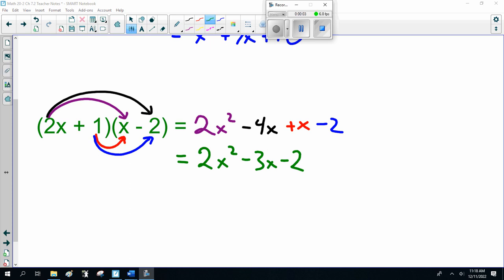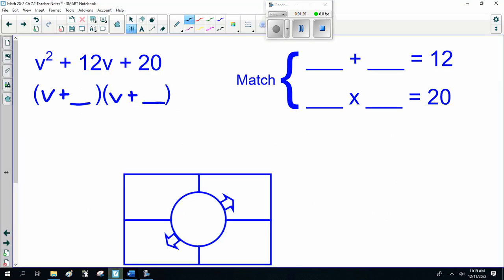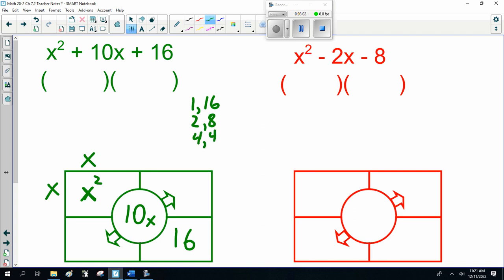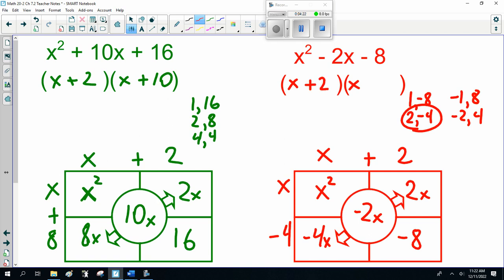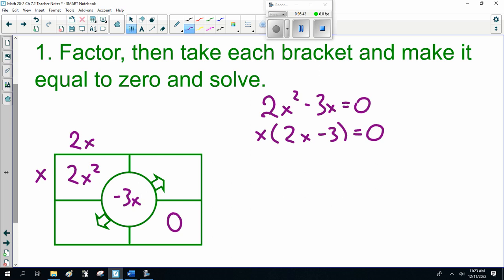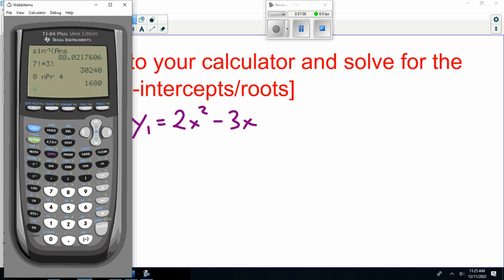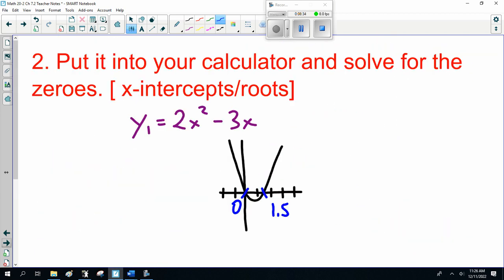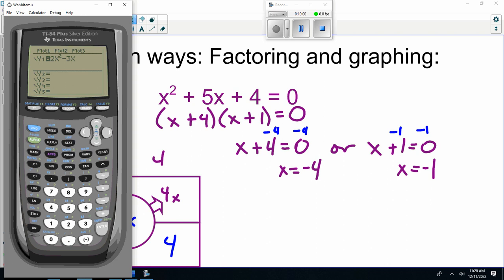Math 20 2 ch 7 2 part 2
Math 20-2 Chapter 7.2 Solving Quadratic Equations by Factoring, part 2